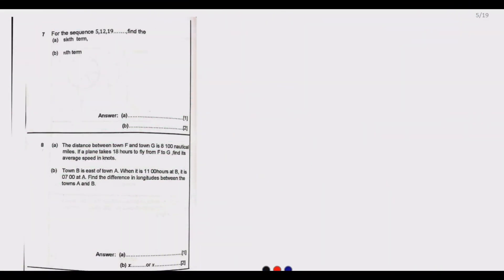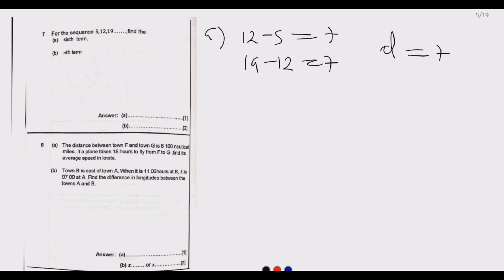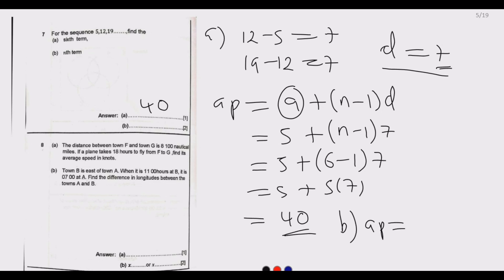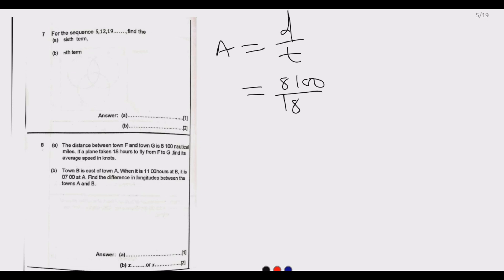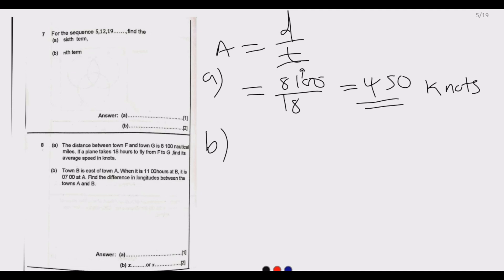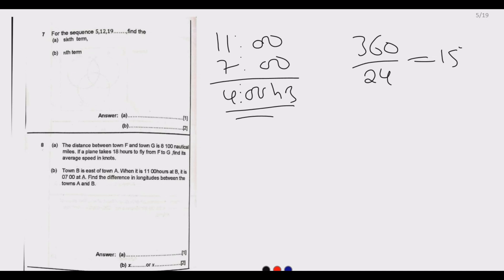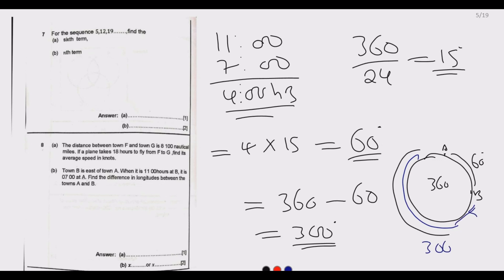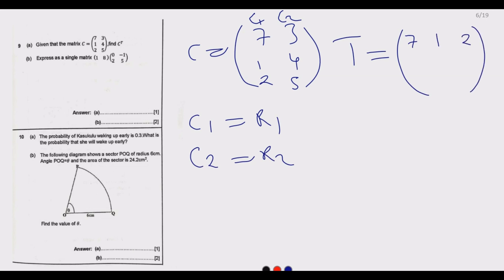2022 GCE MATHEMATICS P1 SOLUTIONS Part 2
This part we provide answers to Question through 7 through 10. We provide detailed explanation to each question with tips to make you ace that Grade twelve(12) examination Council of Zambia Exams. This is  part two(2) of six (6) parts.  We want you succeed as a good grade in Grade 12 mathematics opens doors to so many great careers.